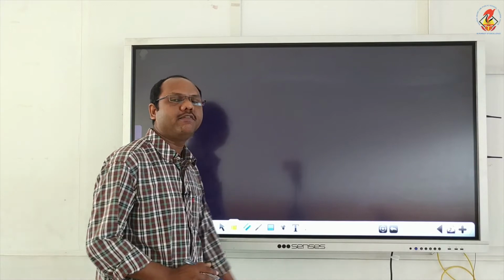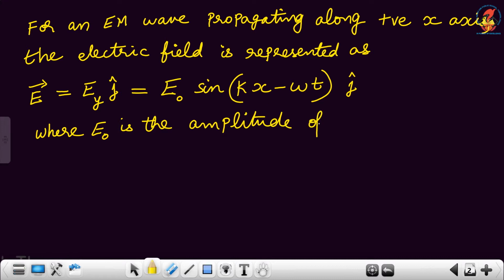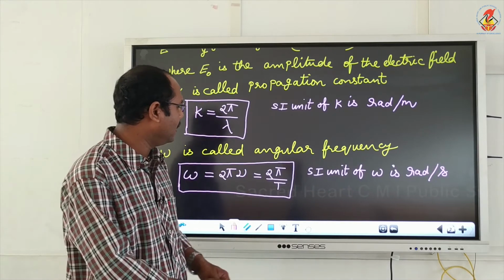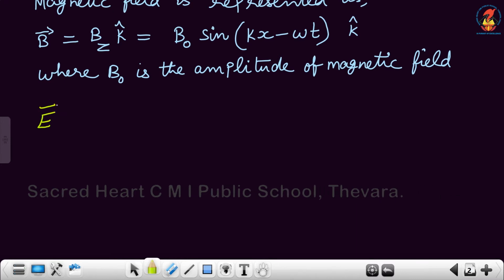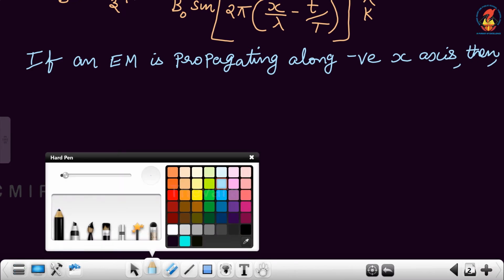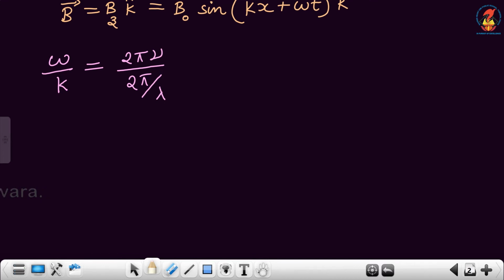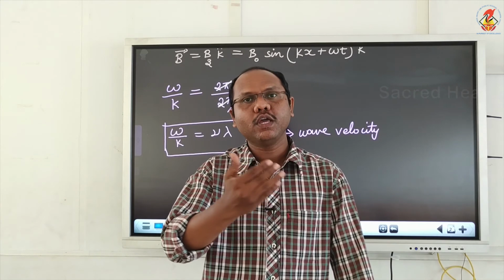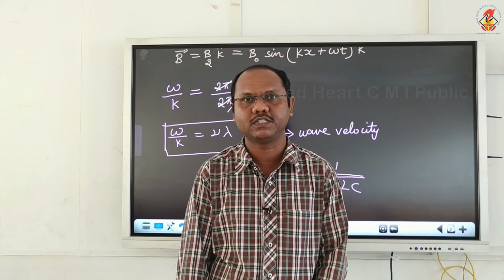Phy12 Chapter 08 Electromagnetic Waves Video 02 Expression for an EM wave